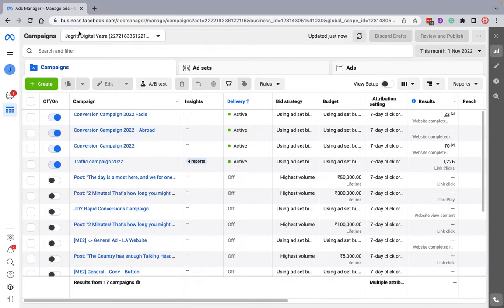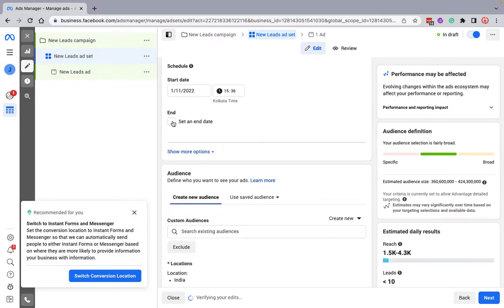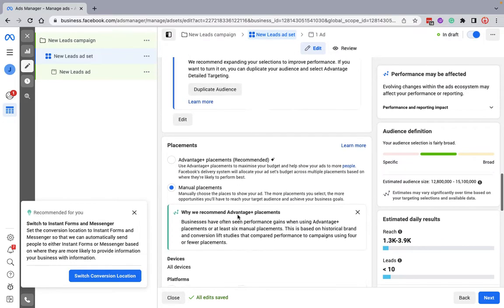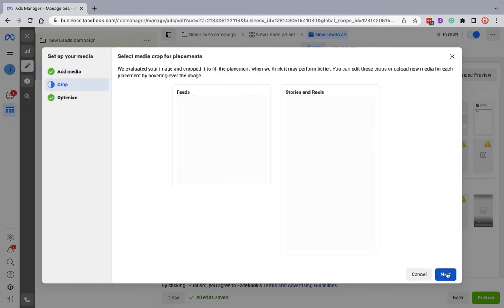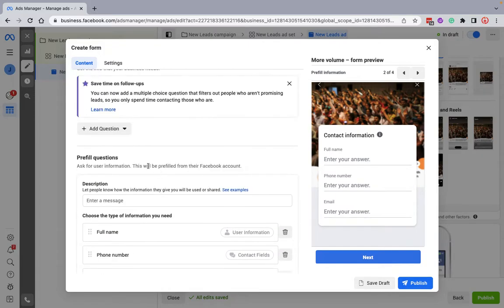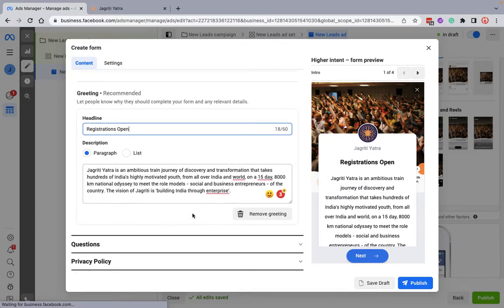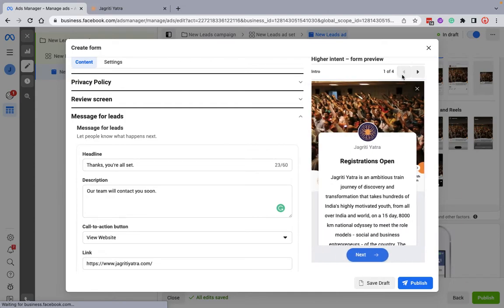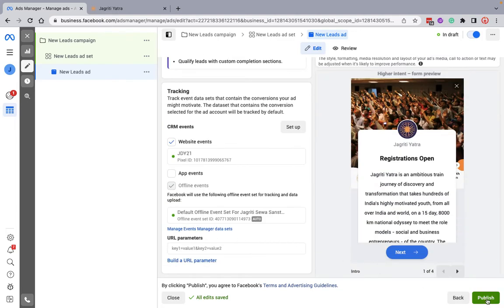How to Create a Facebook Lead Generation Campaign with Instant Forms | Step-by-Step Tutorial (2025)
Want to collect quality leads directly from Facebook? In this step-by-step tutorial, you’ll learn how to create a Lead Generation Campaign using Facebook’s Instant Forms—perfect for businesses, marketers, and anyone looking to capture leads without sending users off Facebook!

Step 1: Go to Facebook Ads Manager and click Create.
Step 2: Select Leads as your campaign objective.
Step 3: Choose Instant Forms (to collect leads on Facebook) and click Continue.
Step 4: Name your campaign and click Next.
Step 5: Choose your Facebook Page, set your daily or lifetime budget, and select your campaign start and end dates.
Step 6: Define your audience (location, age, interests, behaviors) or use a saved audience.
Step 7: Select your ad placements (e.g., Feeds, Stories, Reels on Facebook and Instagram).
Step 8: Upload your creative (image or video) for the ad.
Step 9: Click to Create Form:
 - Name your form and add an introduction.
 - Add questions (e.g., name, phone number, email) and reorder as needed.
 - Add custom questions (short answer, multiple choice, etc.) if desired.
 - Add your privacy policy link (use your website or Facebook page “About” link).
 - Choose form type (Higher Intent or More Volume).
 - Add a disclaimer and a thank you message with a website link if needed.
Step 10: Preview your form and save as draft or publish.
Step 11: Review your ad, choose your call-to-action (e.g., Sign Up, Apply Now), and publish your campaign.

Now, your Facebook Lead Generation Ad is live! When users click your ad, the form will pop up, making it easy for them to submit their details—no website required.